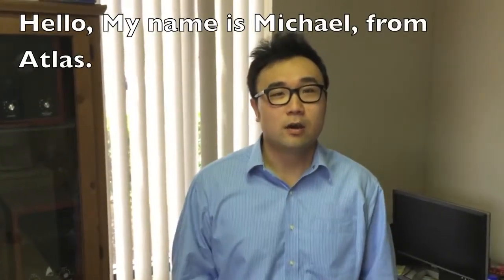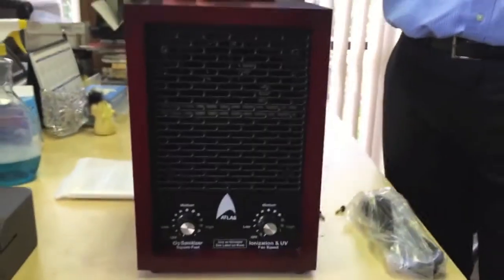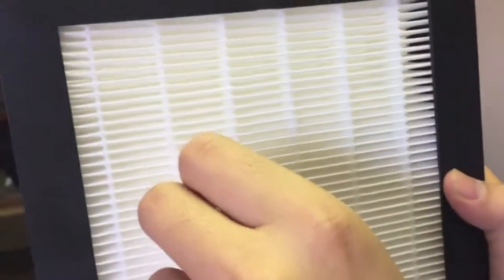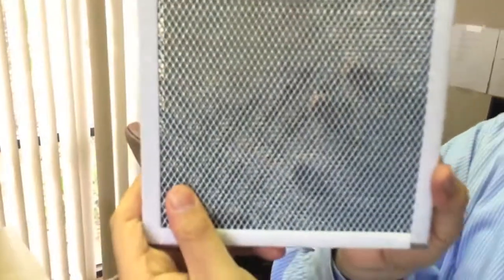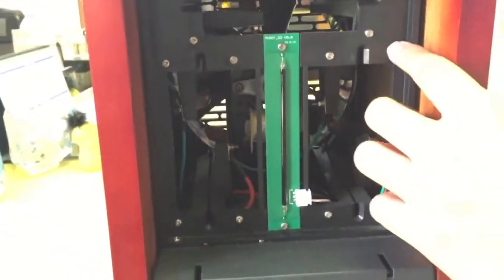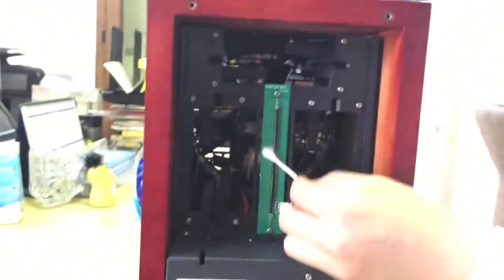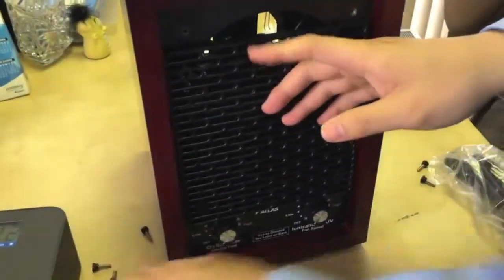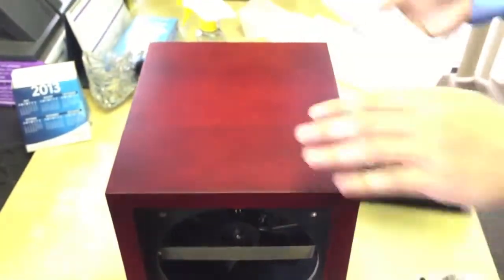Atlas 303 Air Purifier Maintenance